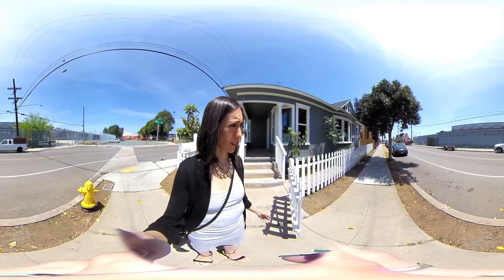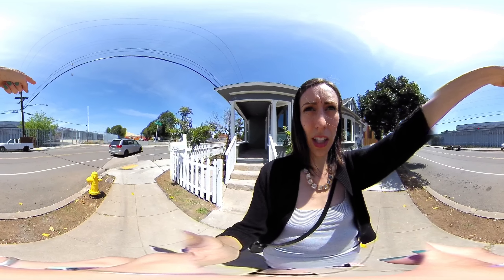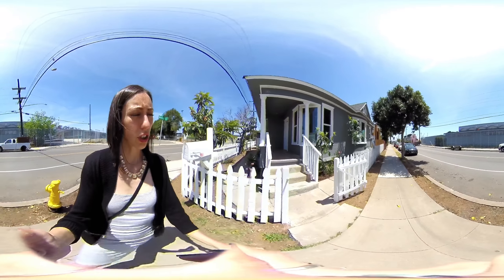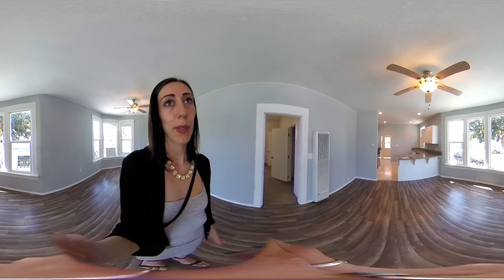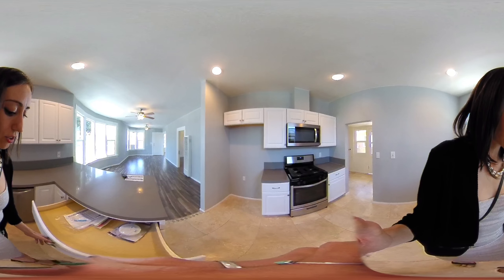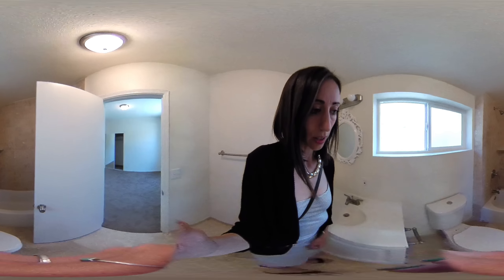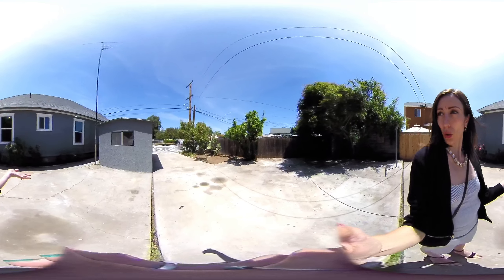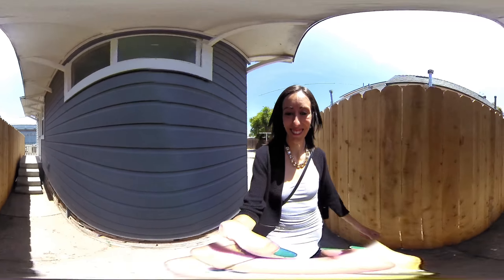360° Video Tour - 845 S 29th Street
*FANTASTIC VICTORIAN STYLE HOUSE COMPLETELY UPGRADED TO PERFECTION* This beautiful home has all of the modern essentials while maintaining the character of the original home. LOCATED IN THE OPPORTUNITY ZONE! TWO MASTER SUITES WITH FULL BATHROOMS. Central Location. Perfect family home with high ceilings, laundry area, private backyard with large area for parking and/or entertaining. Updates include new roof, custom paint, awesome bathrooms, delightful kitchen, flooring, and so much more!